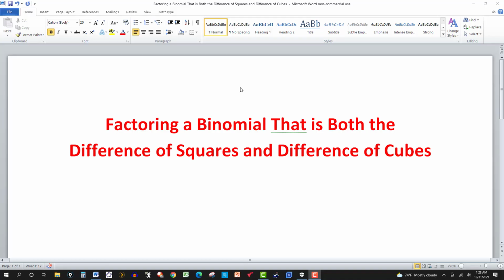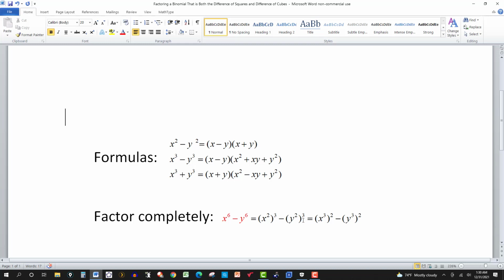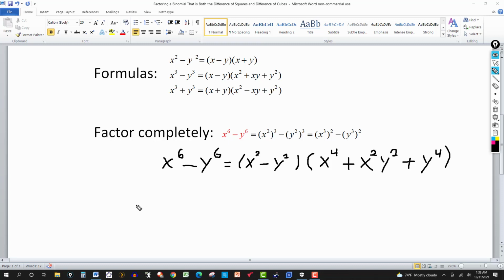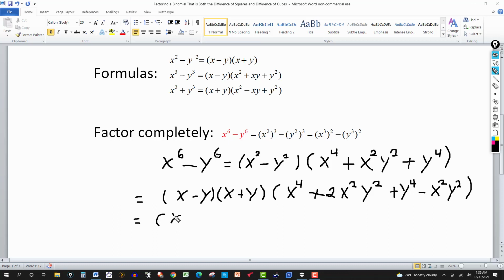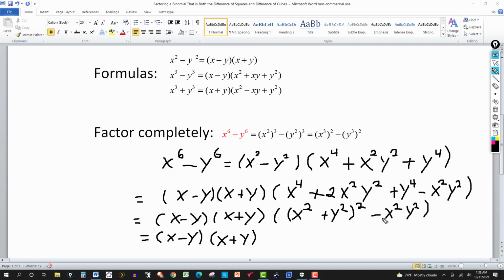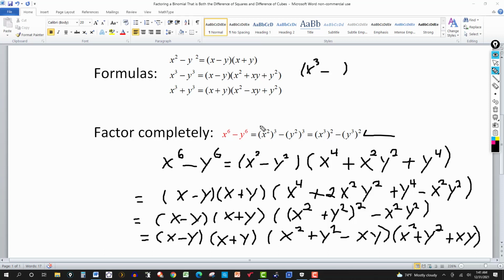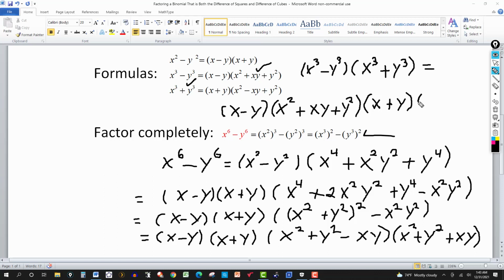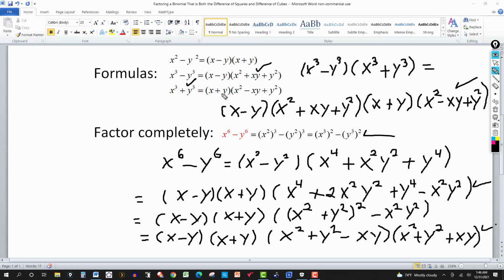Factoring a Binomial That is Both the Difference of Squares and Difference of Cubes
In this video, I demonstrate what approach to take when factoring a binomial that is both the difference of squares and difference of cubes.